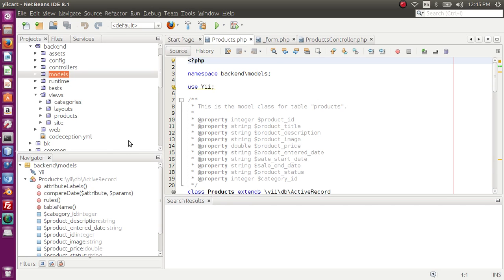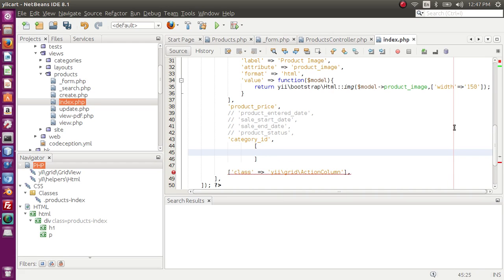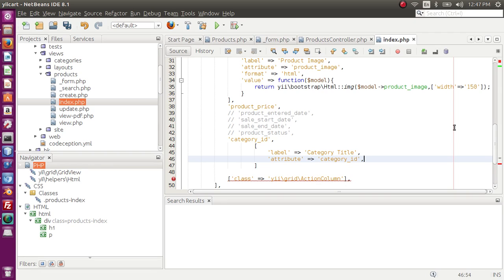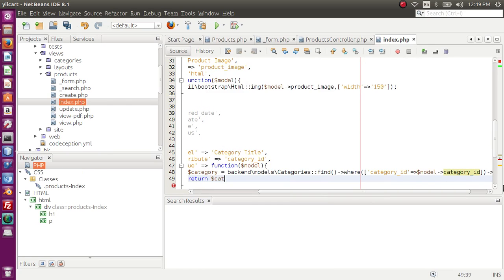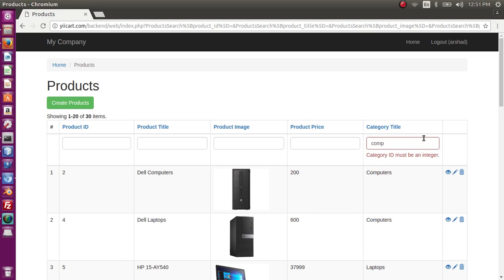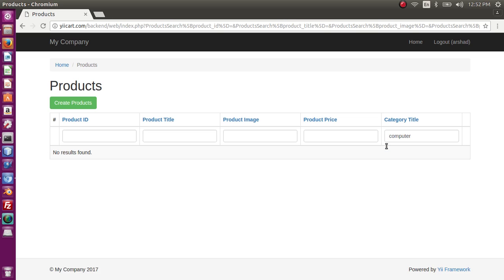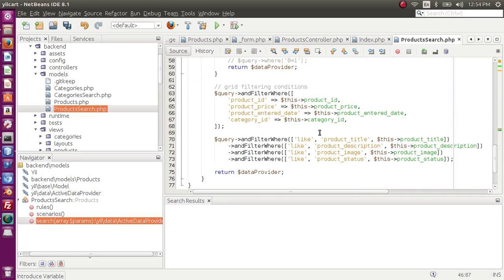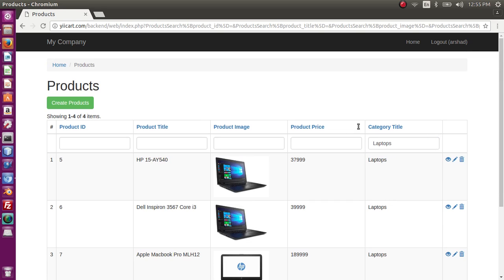Yii 2 Lecture 12 display / search data from multiple tables in gridview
In this video we will cover how to display / search data from multiple tables in gridview